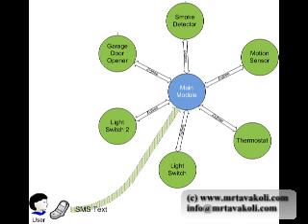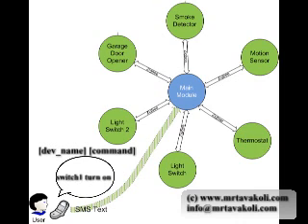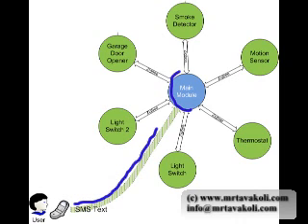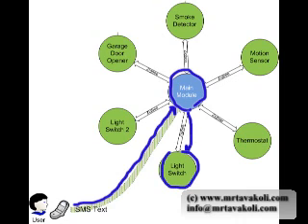Home Automation--Brief Overview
This is the brief overview of the home automation that I have been working on. Hopefully this video will make the future demo videos easier to understand as I get more into details